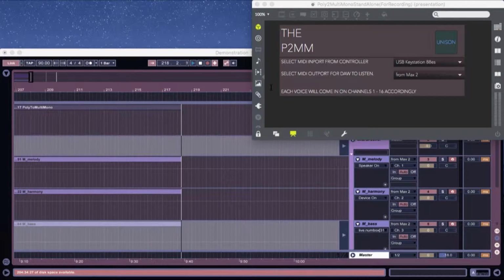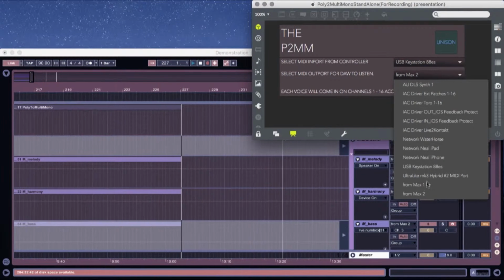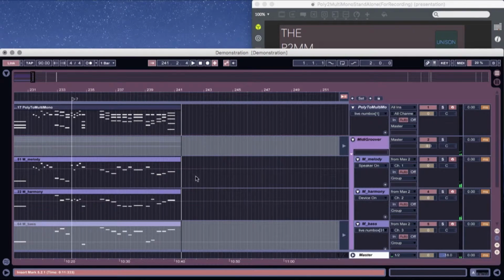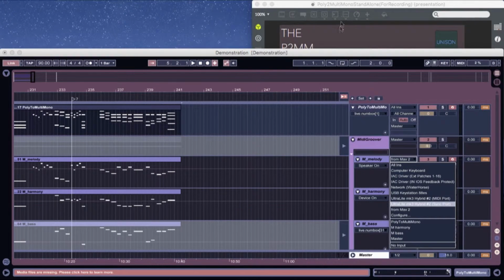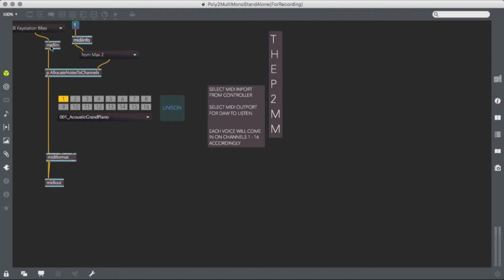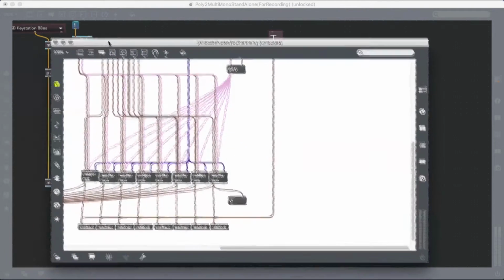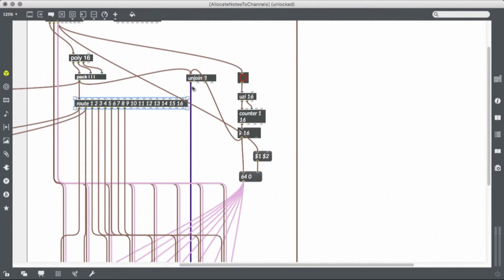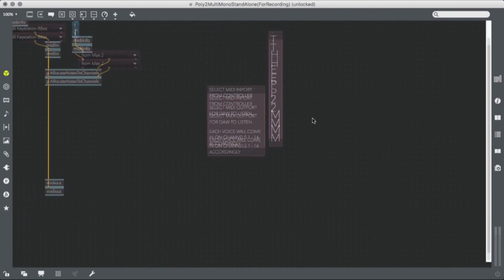P2MM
polyphonic to multiple monophonic device in max